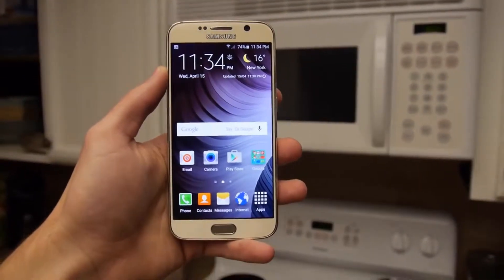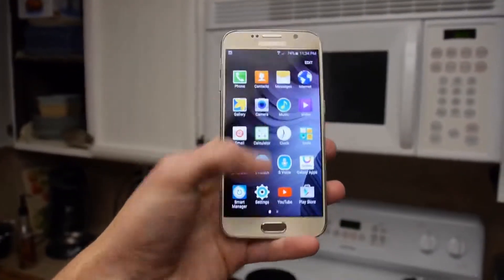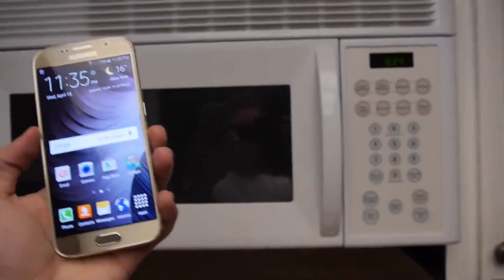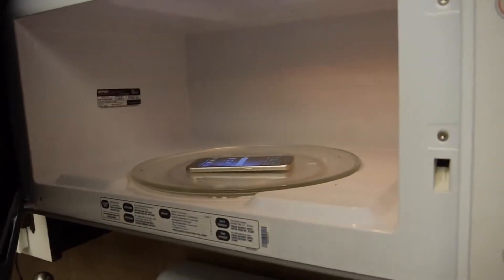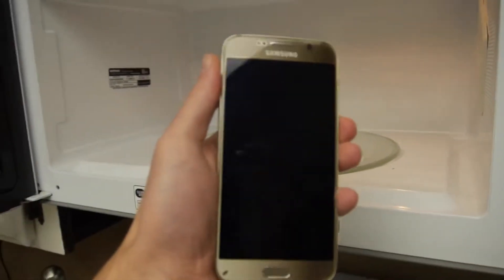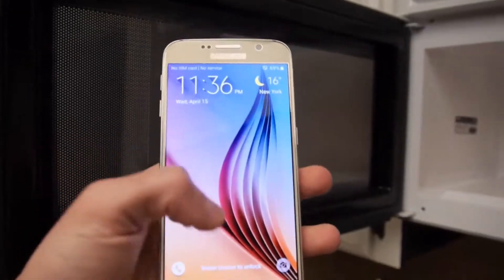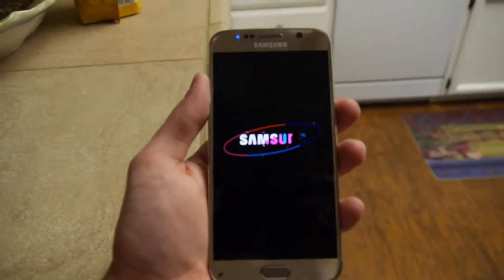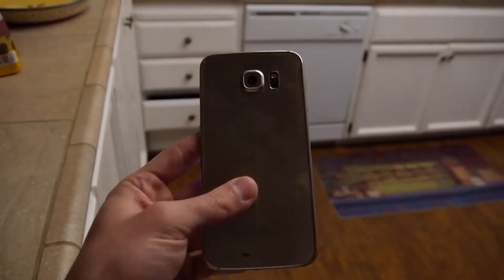Samsung Galaxy S6 in Microwave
Will inserting a Samsung Galaxy S6 in the microwave for 5 seconds cause it to charge?